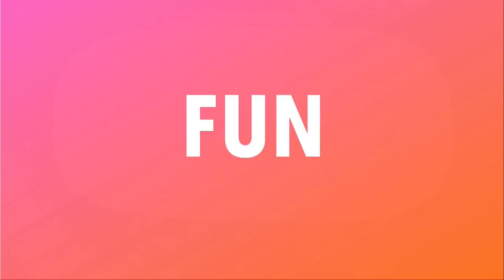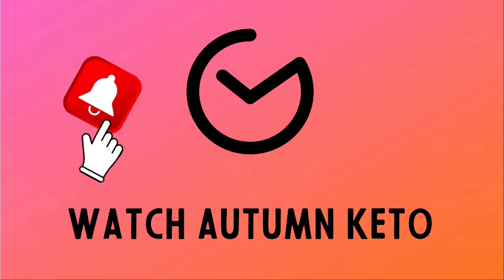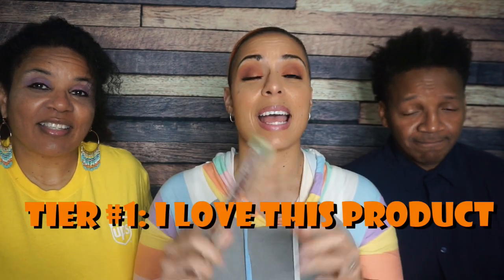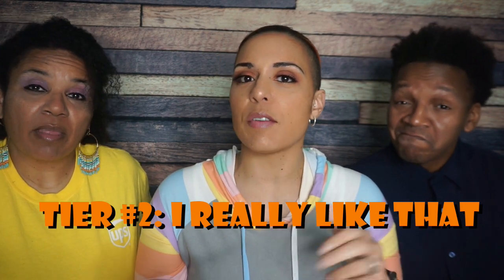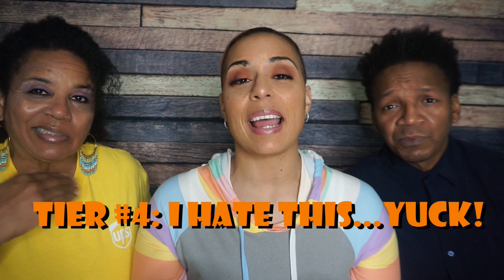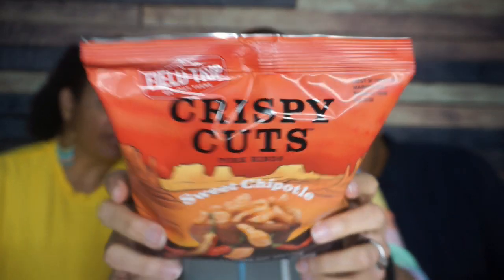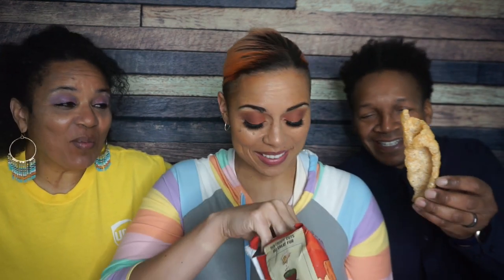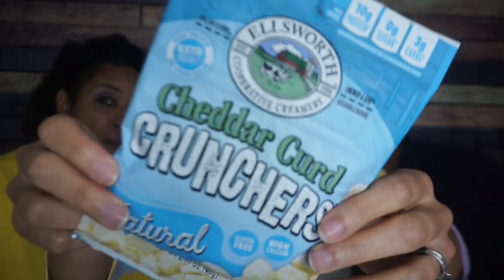Smash the Krate | Trying everything in the May 2022 Keto Krate